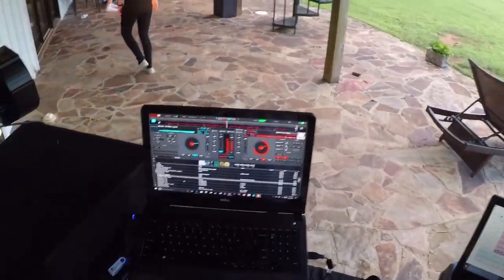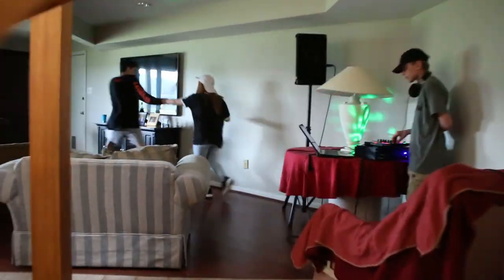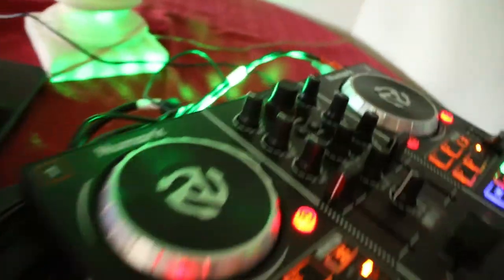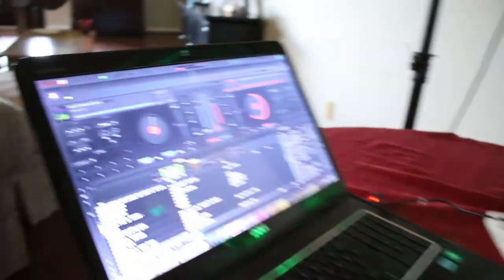FARM HOUSE PARTY! VLOG | Fire Pit | GoPro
Today we are going to a friends house to Dj a party!

Gear Used

Sound:
2 - JBL JRX225
1 - JBL JRX218S
1 - Crown XLS2500
1 - Shure SM58
1 - Numark Mixtrack Pro 3
1 - Numark Partymix

Lighting:
4 - Pars
2 - Chauvet Colorban pix-m
1 - Akai mini
1 - Showxpress 512

Truss:
2 - Global Truss F34 1.5m